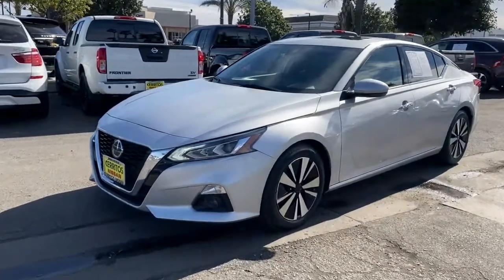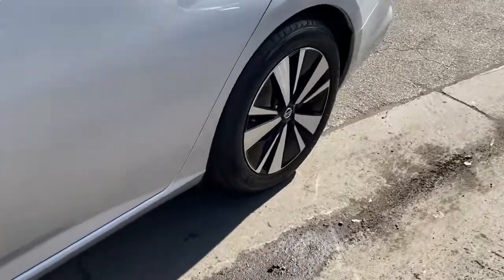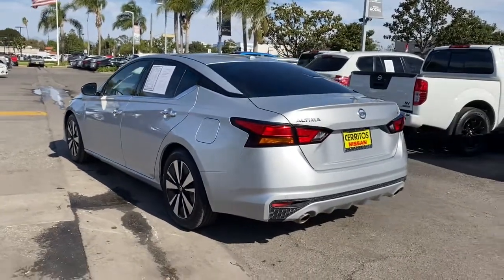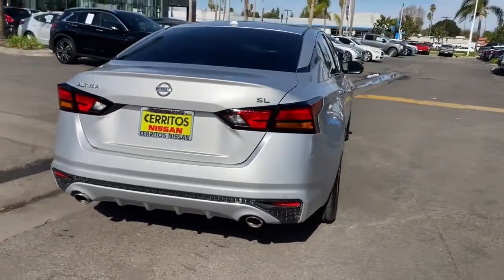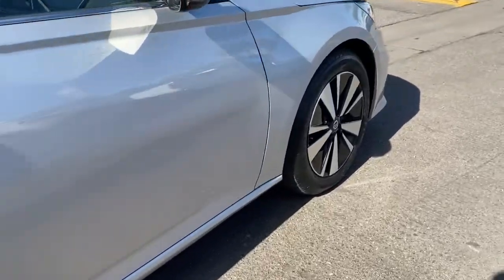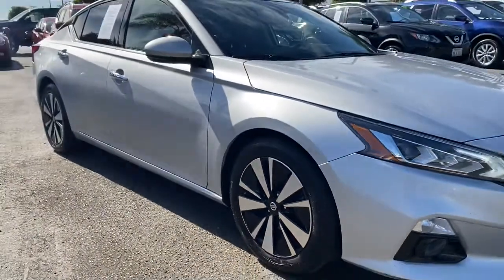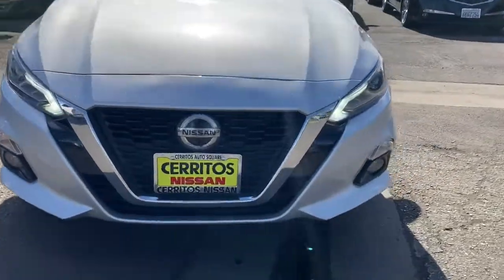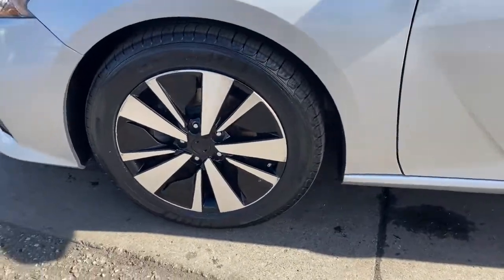2019 Nissan Altima Cerritos, Los Angeles, Anaheim, Huntington Beach, Long Beach, CA P31555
Brilliant Silver Metallic Used 2019 Nissan Altima available in Cerritos, California at Cerritos Nissan. Servicing the Los Angeles, Anaheim, Huntington Beach, Long Beach, CA area.
2019 Nissan Altima 2.5 SL - Stock#: P31555 - VIN#: 1N4BL4EV7KC156233

Cerritos Nissan
18707 E. Studebaker Rd

**CPO** **SAVE** **VERY WELL EQUIPPED AND METICULOUSLY MAINTAINED** **EXTRA CLEAN** **APPLE CARPLAY COMPATIBLE** **NAVIGATION** **LEATHER** **BACKUP CAMERA** **BLUETOOTH** **MP3** **ALLOY WHEELS** CVT with Xtronic Navigation System. Certified. Clean CARFAX. 28/39 City/Highway MPG 2.5 SL FWD CVT with Xtronic 2.5L 4-Cylinder DOHC 16VNissan Certified Pre-Owned Details:* Vehicle History* Roadside Assistance* Includes Car Rental and Trip Interruption Reimbursement. 3 month SiriusXM trial subscription.* Transferable Warranty* Limited Warranty: 84 Month/100000 Mile (whichever comes first) from original in-service date* 167 Point Inspection* Warranty Deductible: $100Cerritos Nissan Keeping it Simple! Giant Cerritos Nissan is a well-recognized dealership located on the border of LA and Orange County. We proudly serve LA County Orange County Riverside San Diego and San Bernardino counties.Click for more information Call to set up an appointment or better yet come on down to giant Cerritos Nissan and get behind the wheel and test drive it today!